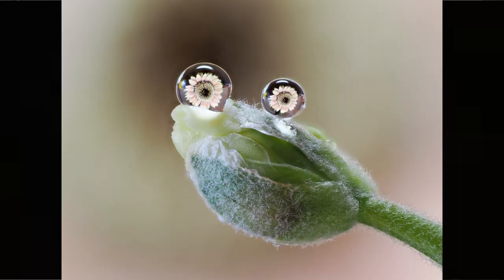Which macro lens? + Giveaway!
For this week's video, I share with you my thoughts on the 30mm, 60mm and 90mm macro lens and explain why they all have a place in my bag. I am also giving away my Raynox to a lucky subscriber. See rules below. Look forward to discussing this topic with you.

Be a US or Canada resident, 2. Like this video, 4. Post a comment under this video. The WINNER will be ANNOUNCED BY VIDEO ON MY CHANNEL ONCE I REACH 5000 SUBSCRIBERS.

Lenses
Macro lens: